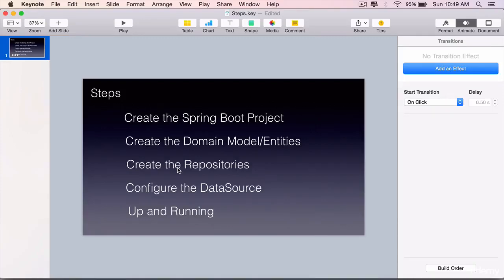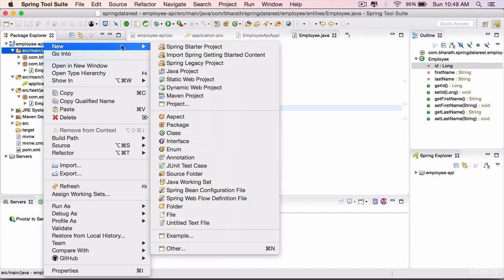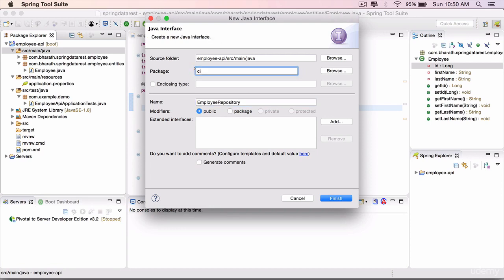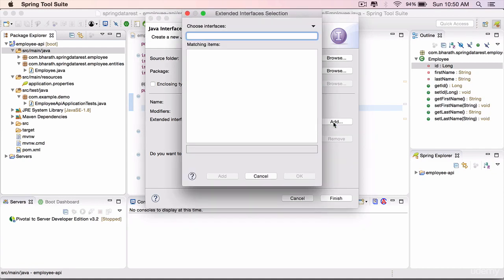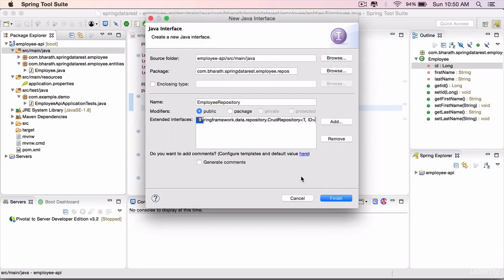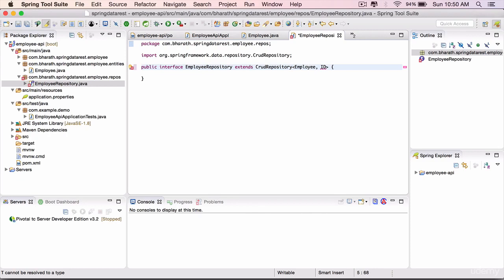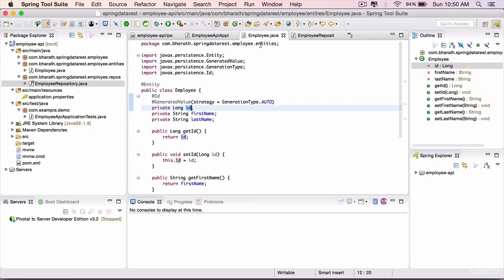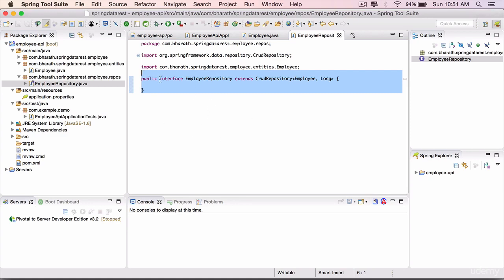Spring Data Rest Part 5 - Create the Employee Repository